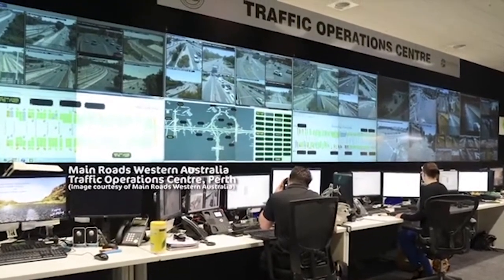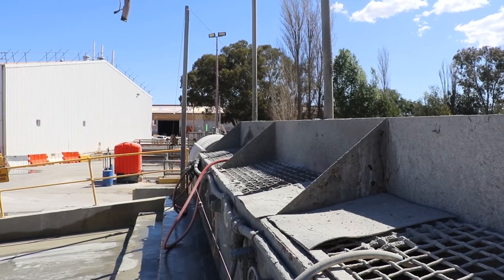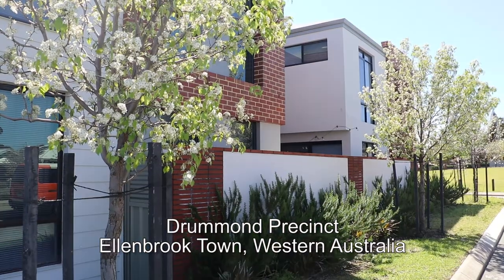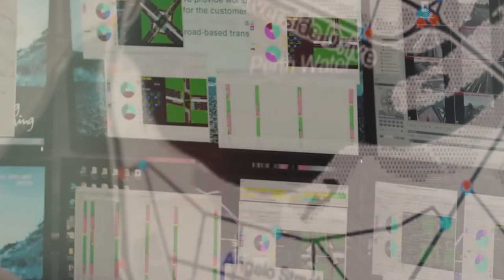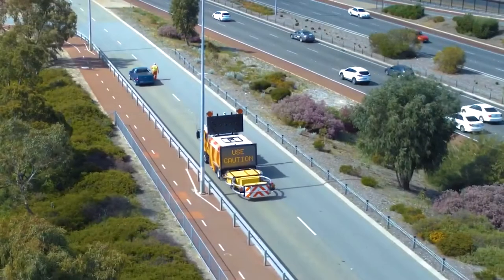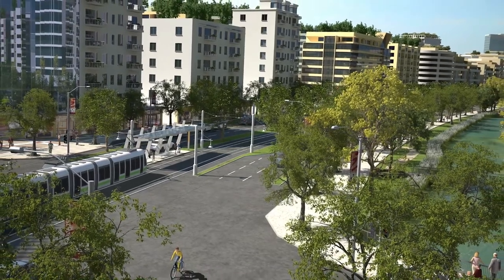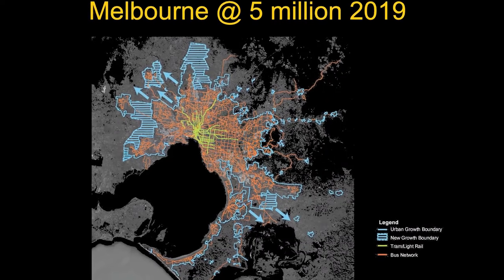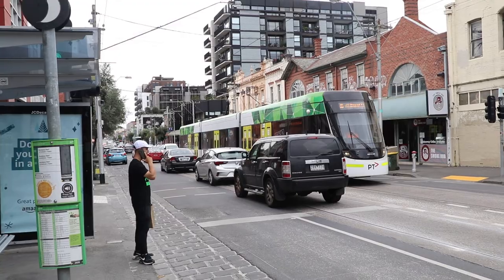Impact through industry research 2021 - 22 Projects